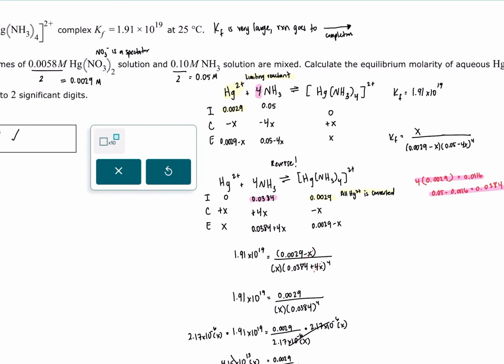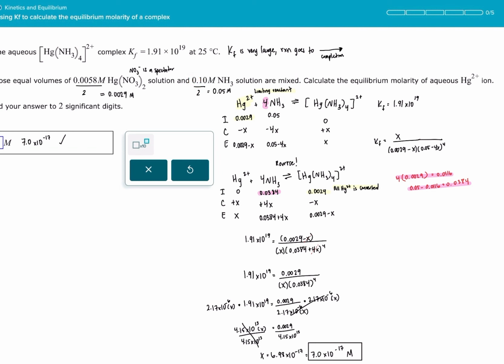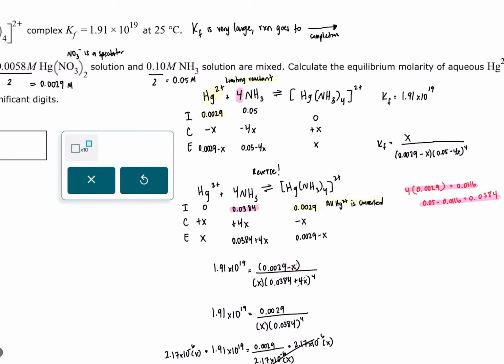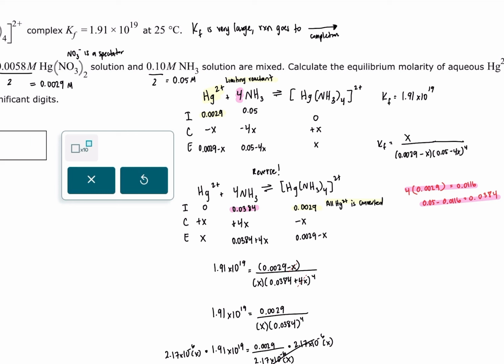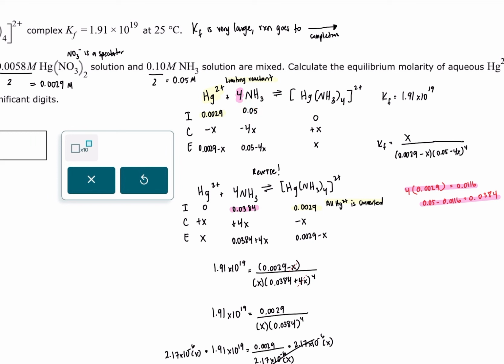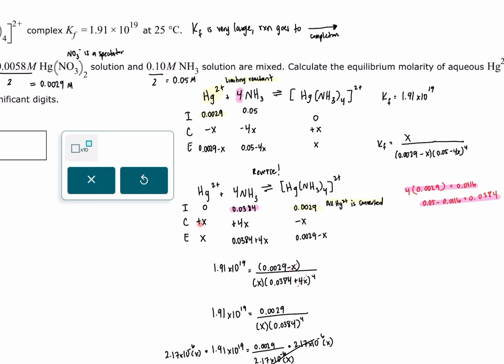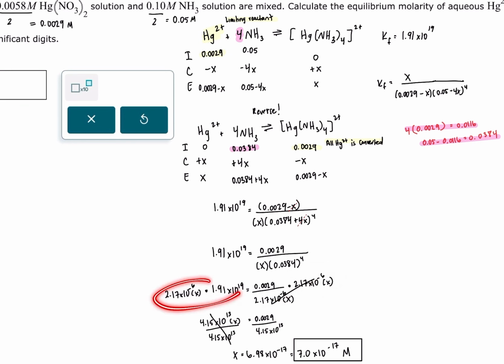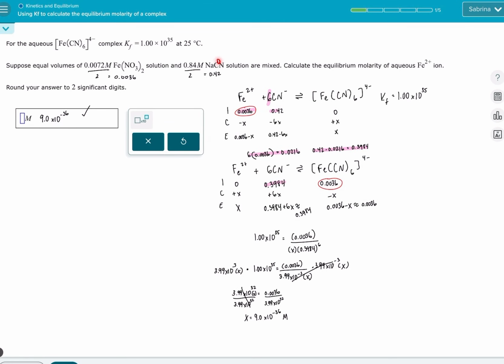ALEKS Using Kf to calculate the equilibrium molarity of a complex